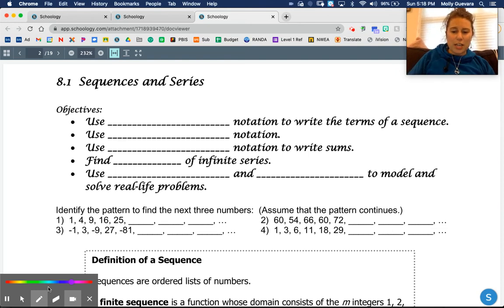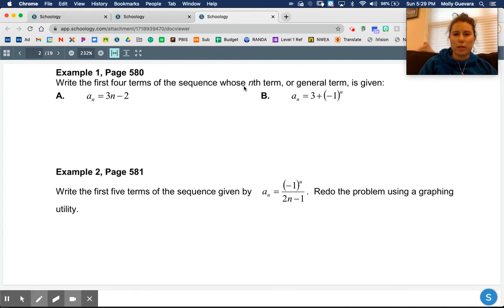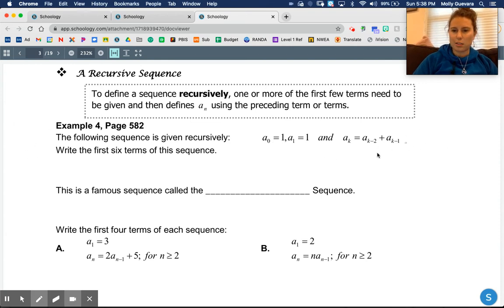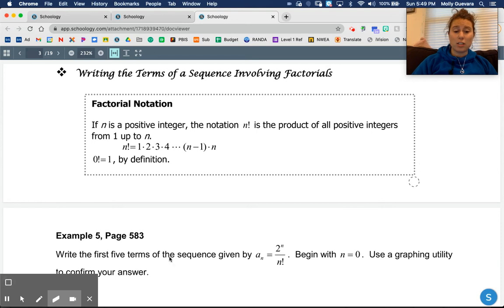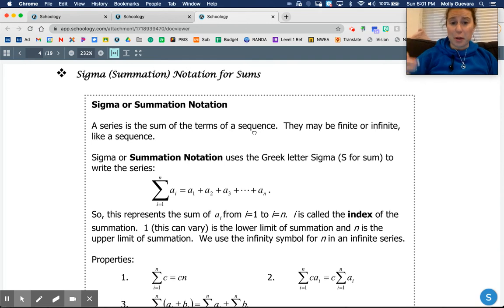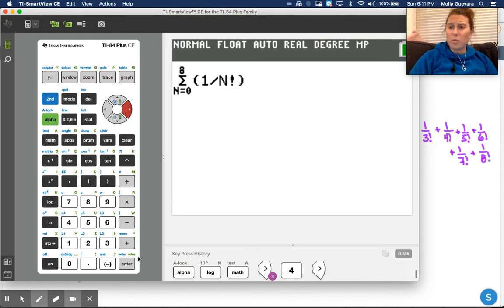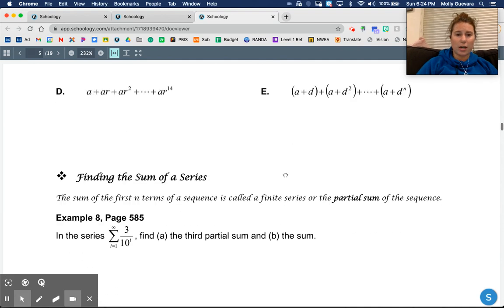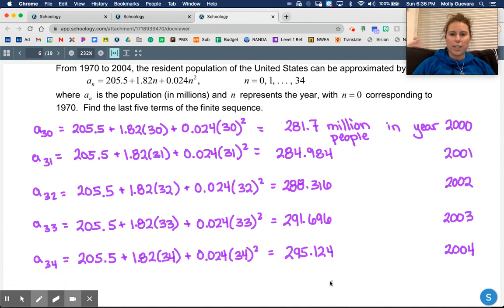Pre-Calc/Trig. Lesson 8.1: Sequences and Series